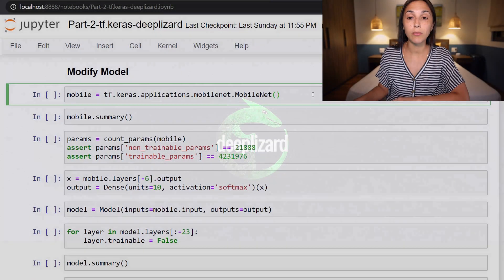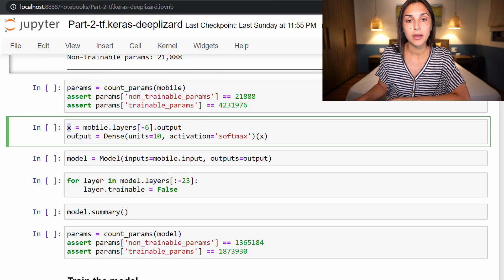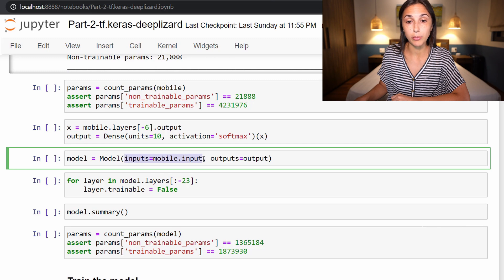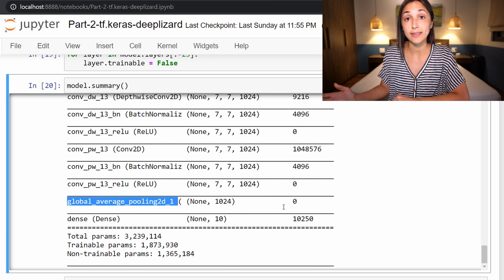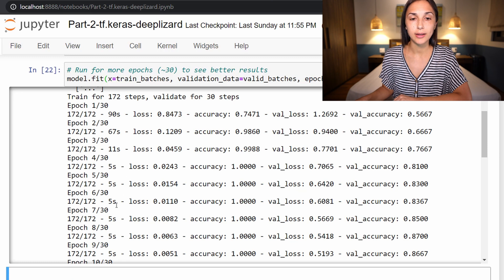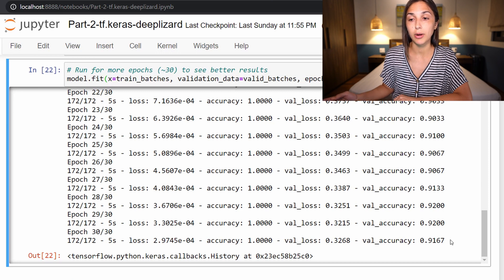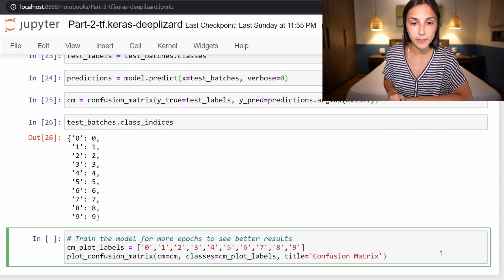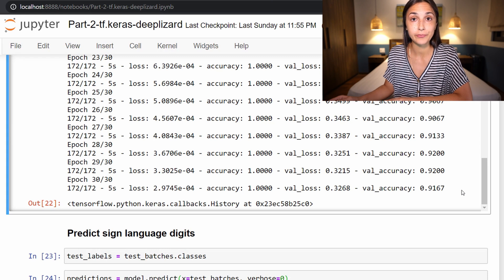Fine-Tuning MobileNet on Custom Data Set with TensorFlow's Keras API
In this episode, we'll be building on what we've learned about MobileNet combined with the techniques we've used for fine-tuning to fine-tune MobileNet for a custom image data set using TensorFlow's Keras API.

🕒🦎 VIDEO SECTIONS 🦎🕒

00:00 Welcome to DEEPLIZARD - Go to deeplizard.com for learning resources
00:17 Build the Fine-tuned Model
06:55 Train the Model
10:40 Use the Model for Inference
14:41 Collective Intelligence and the DEEPLIZARD HIVEMIND

❤️🦎 Special thanks to the following polymaths of the deeplizard hivemind:
Tammy
Mano Prime
Ling Li